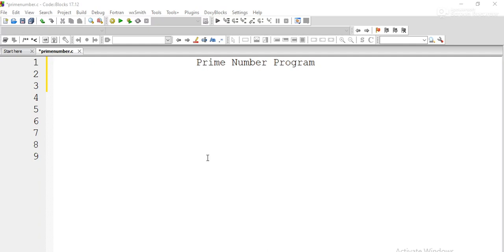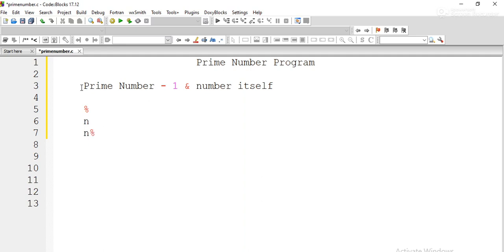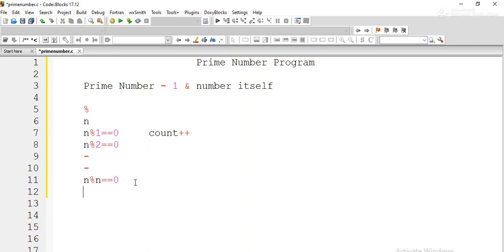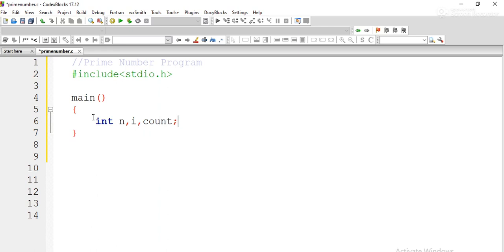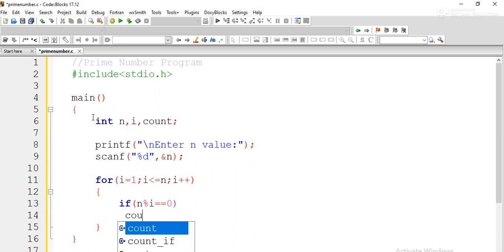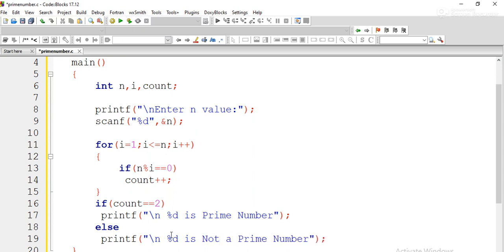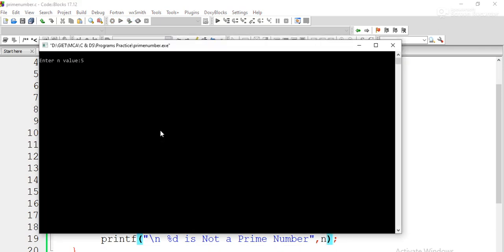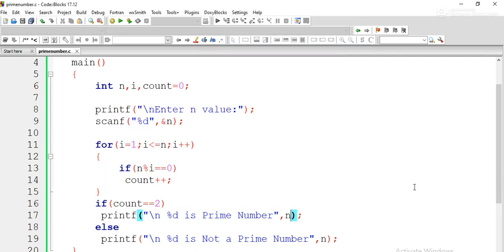Prime Number Program in C Programming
Detail explanation of what is a prime number and explanation of how to write logic for identifying the prime number.